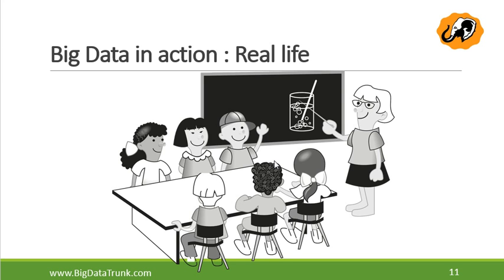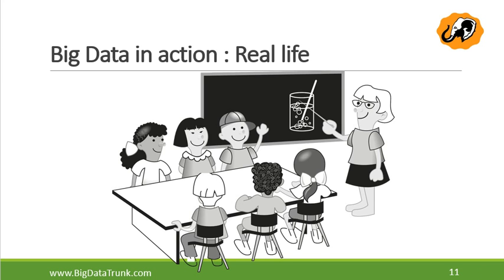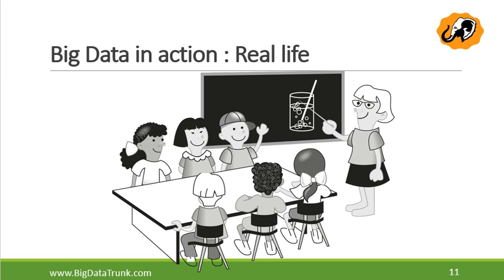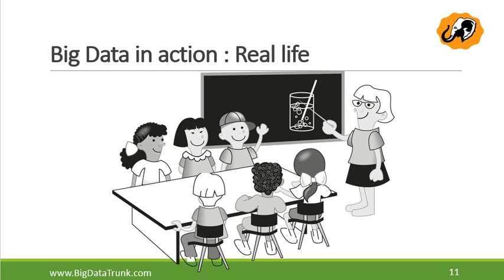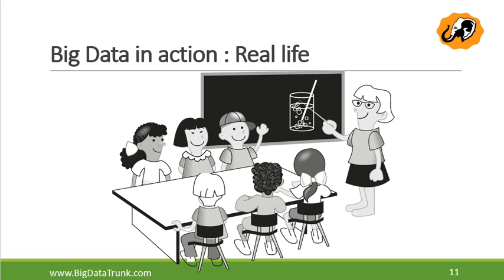Learn and Understand Hadoop Simple Real Time Example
This video is all about better understanding of Hadoop with simple and real-time examples.

Big Data Trunk is the leading Big Data focus consultants and training specialists.